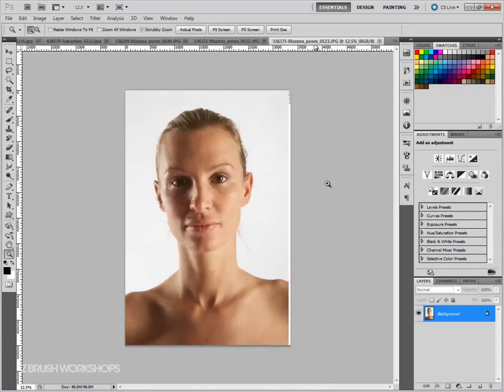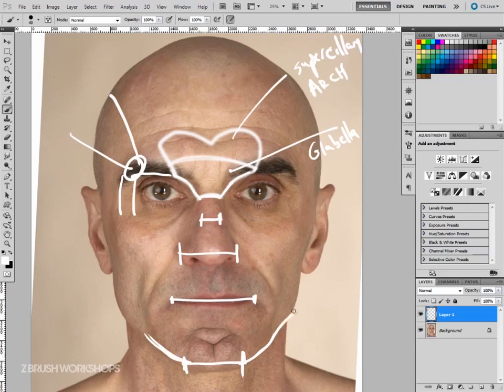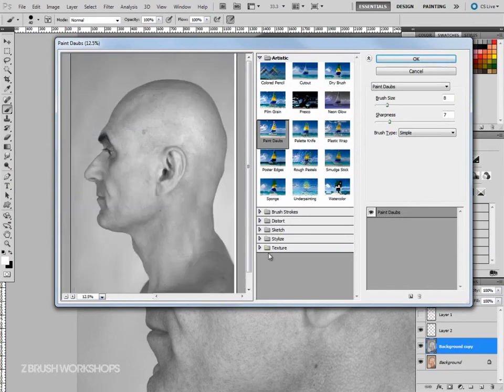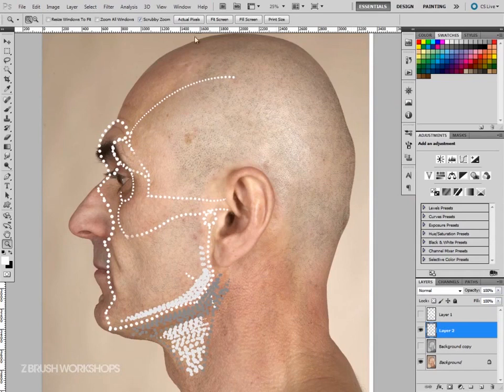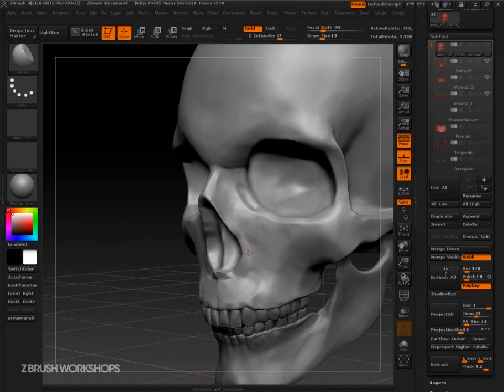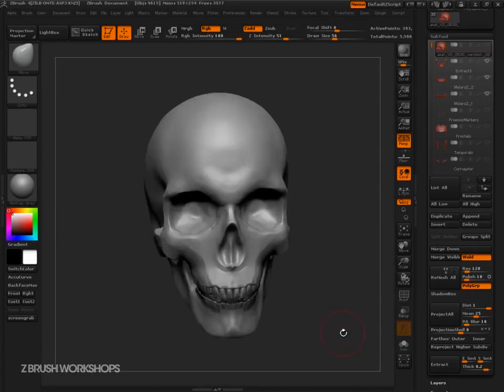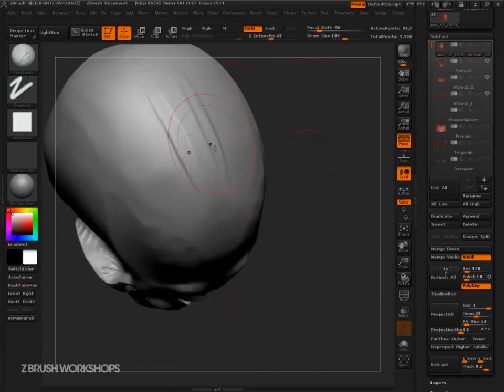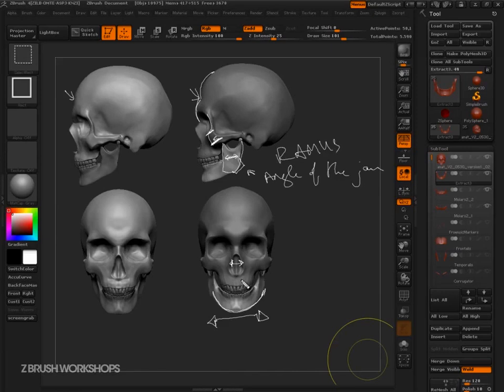Z-BRUSH/MALE SKULL_OVER VIEW/VIDEO_34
HERE WE JUST TALK ABOUT MALE SKULL AND THEIR PROPOSITION
JAW LINE,CHIN AREA